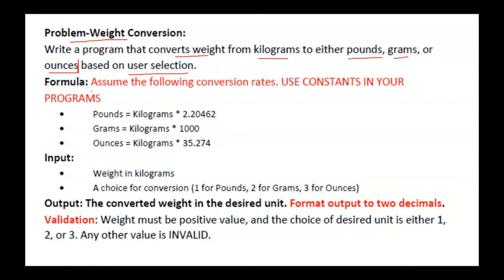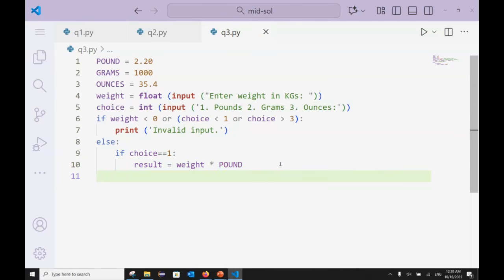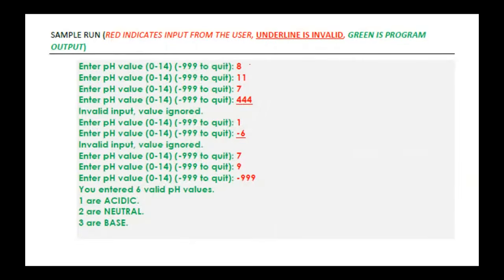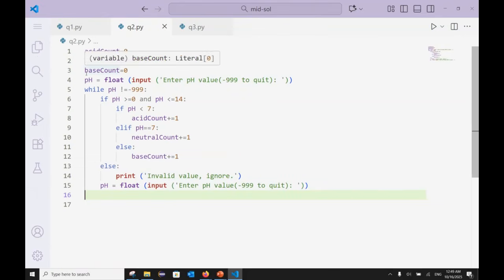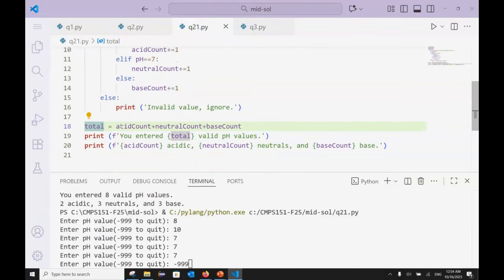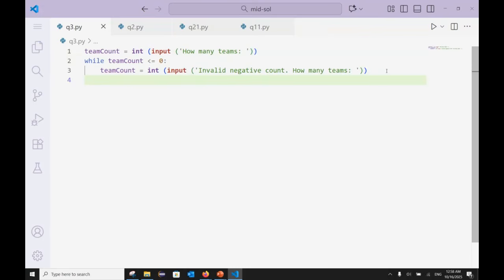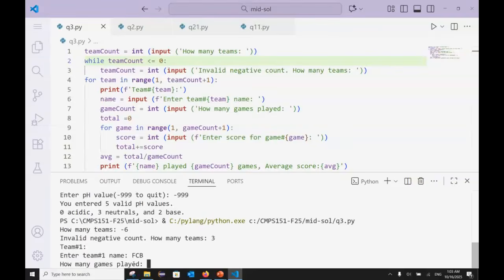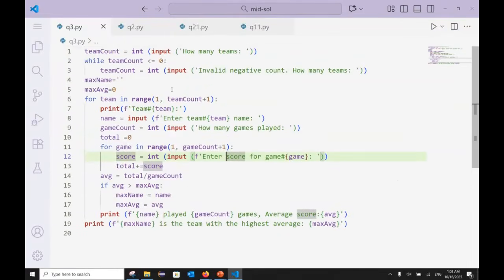Sample Python First Exam - Detailed Solution